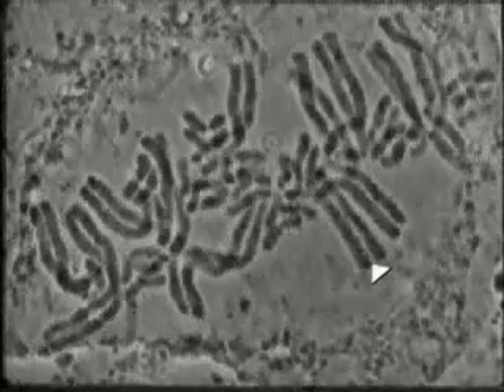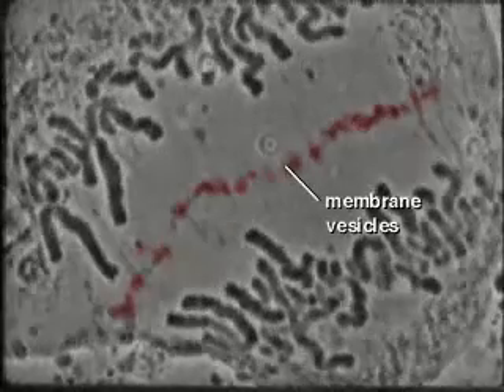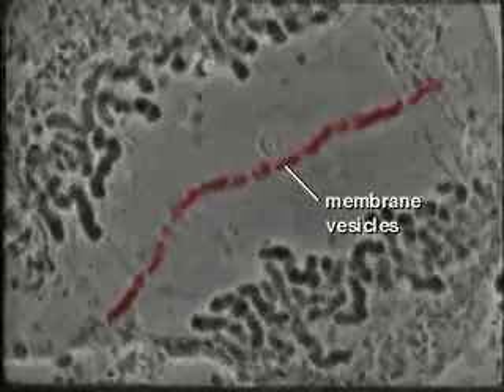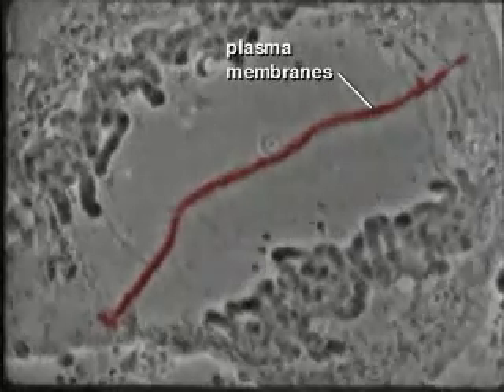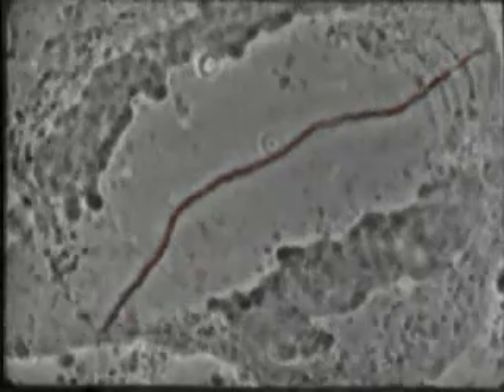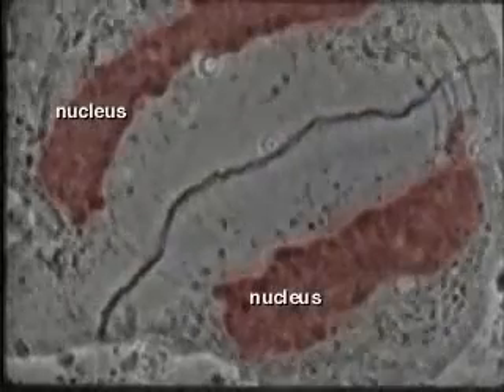plantcell lily mitosis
Video al M.E.